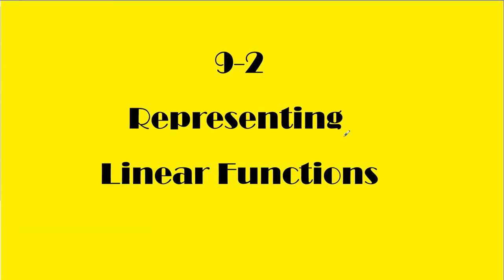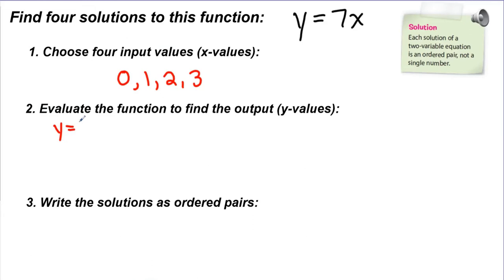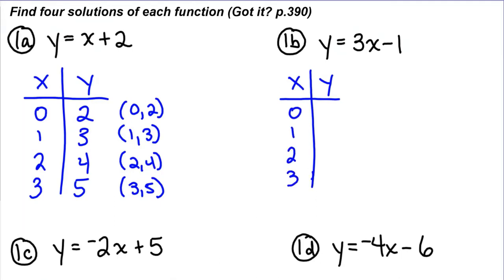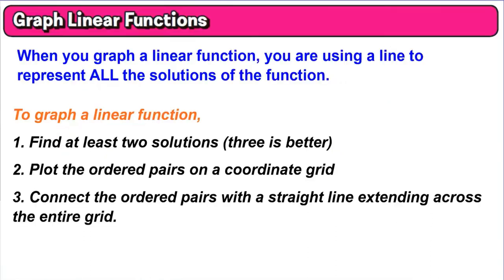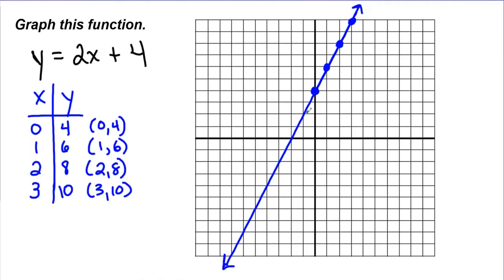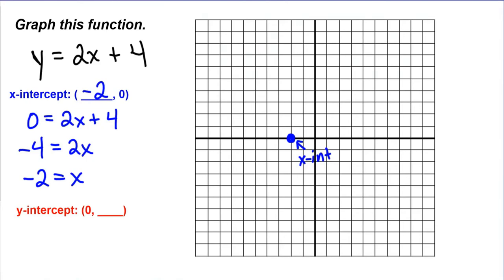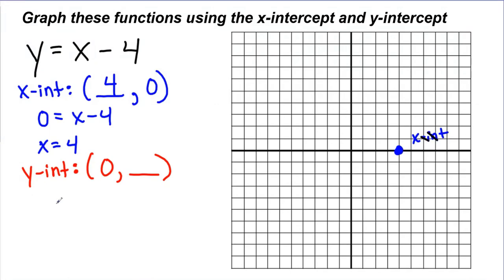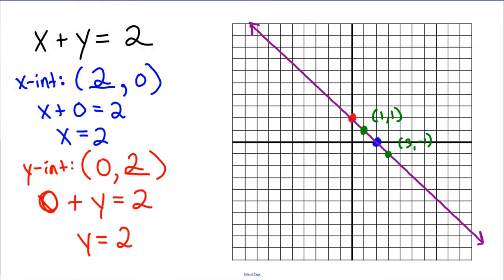9-2 Representing Linear Functions